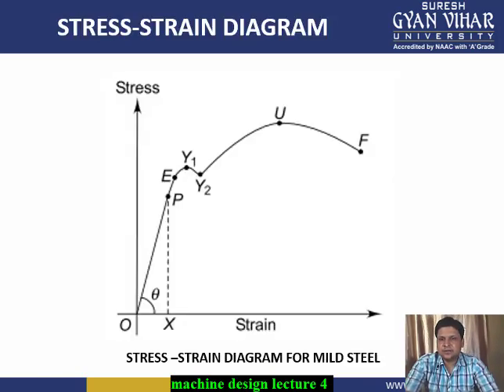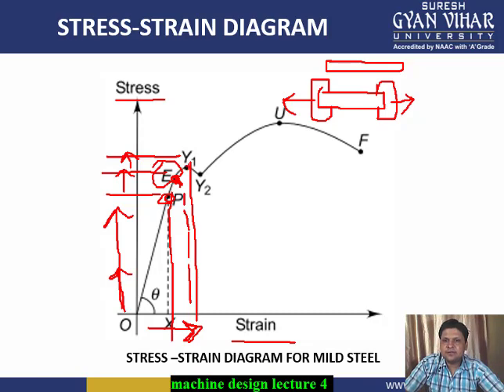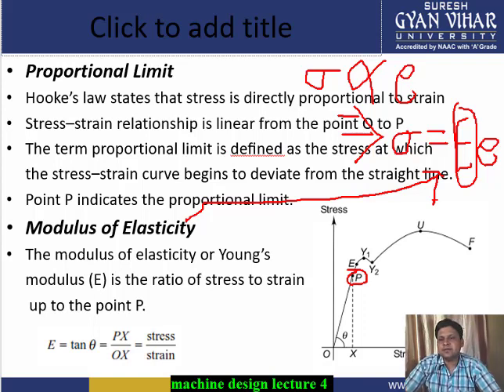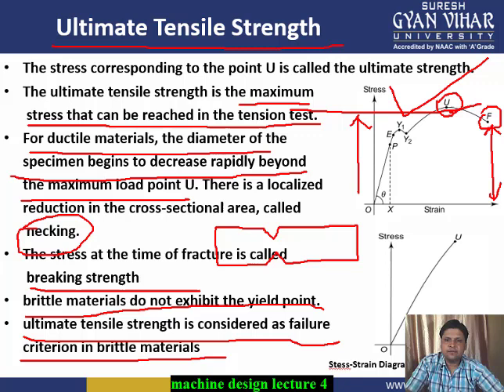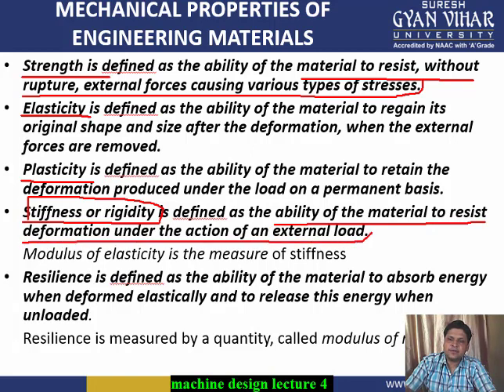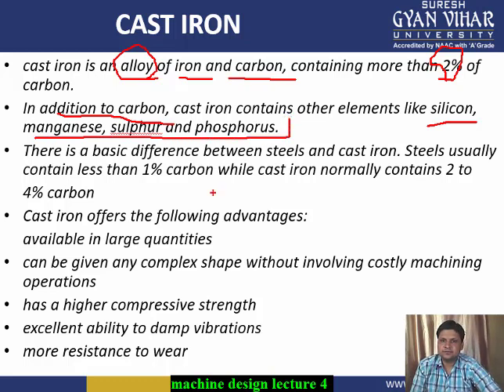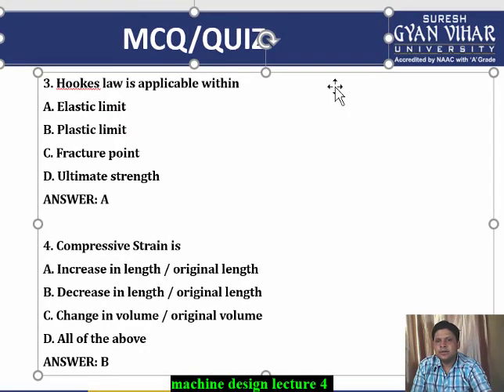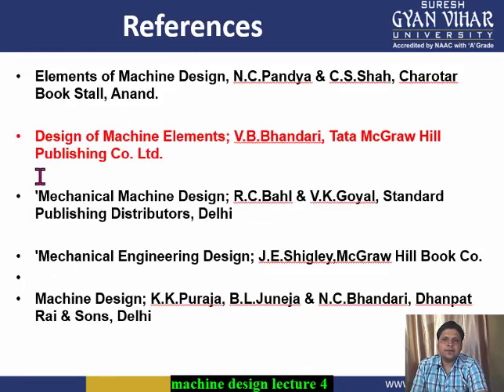Machine Drawing (Lecture: 4) Stress-Strain Diagram & Mechanical properties of engineering materials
Subject: Machine Drawing
Lecture: 04

The deliberation is aimed at a detailed understanding of Stress-Strain Diagram & Mechanical properties of engineering materials
The lecture is focused on explaining the importance of stress & strain relationship in designing. It also explains the Hooke, s law and stress-strain diagram. Mechanical properties of materials are also explained Machine design is deﬁned as the use of scientiﬁc principles, technical information and imagination in the description of a machine or a mechanical system to perform speciﬁc functions with maximum economy and efficiency. Machine design is the creation of plans for a machine to perform the desired functions. The machine may be entirely new in concept, performing a new type of work, or it may more economically perform the work that can be done by an existing machine.